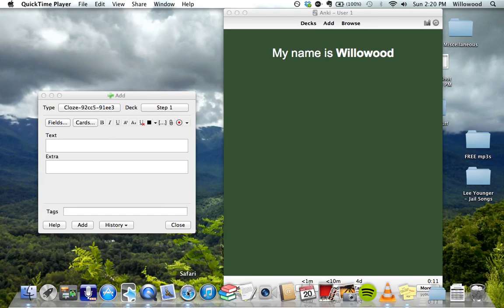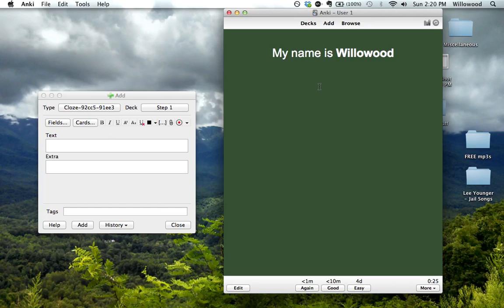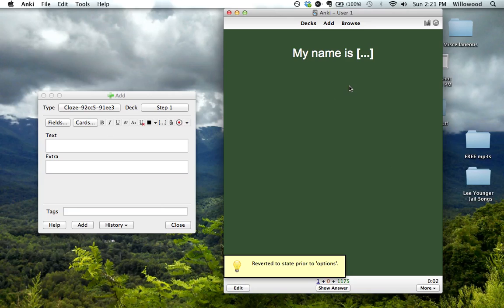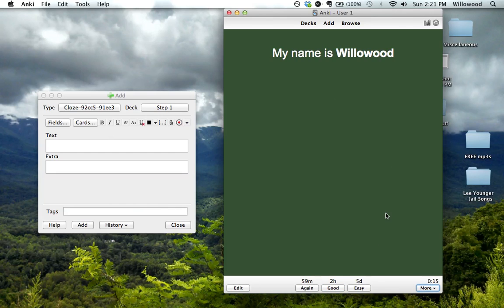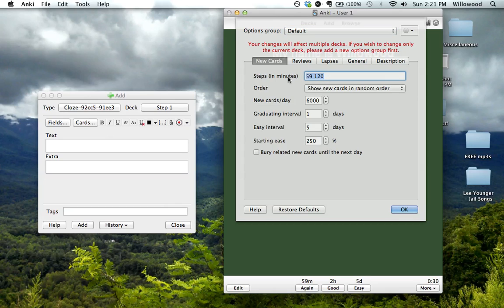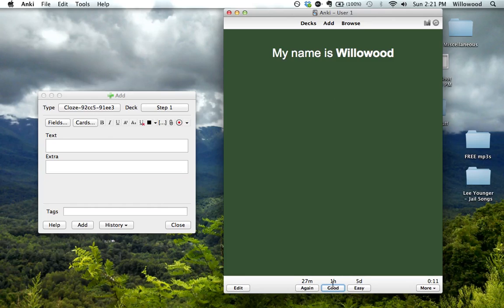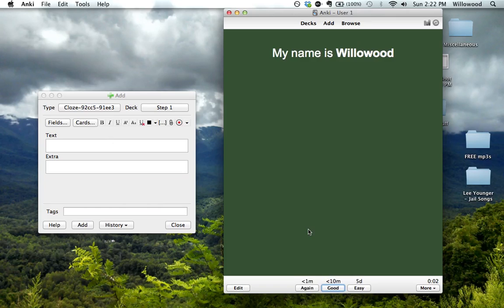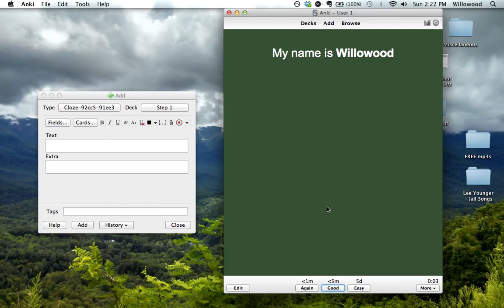Anki Basics 6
Changing the time intervals in reviewing

Credit to u/timeproof for the info and idea.